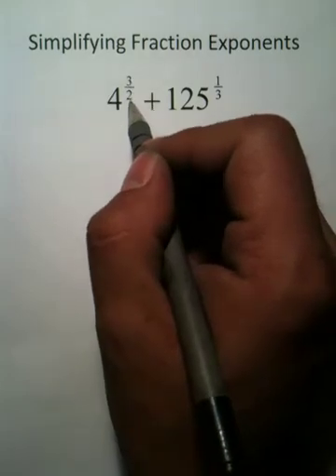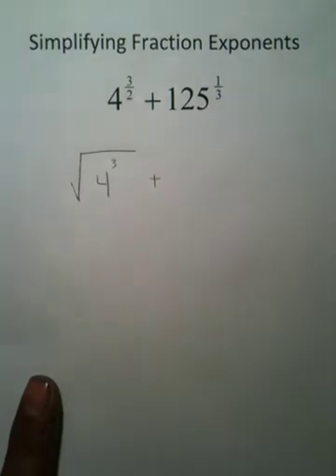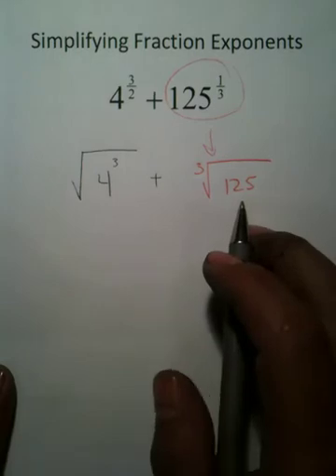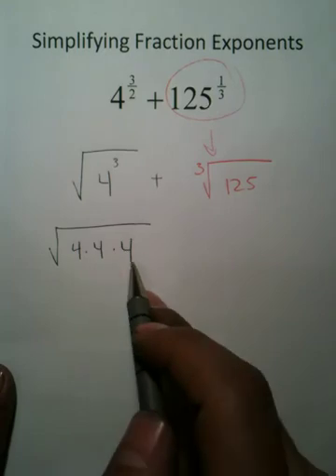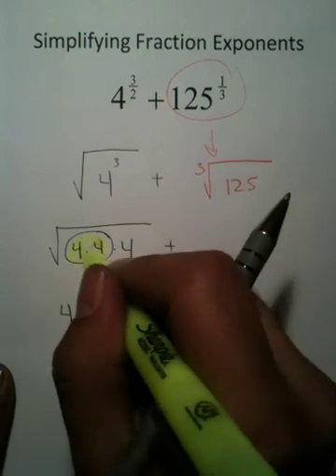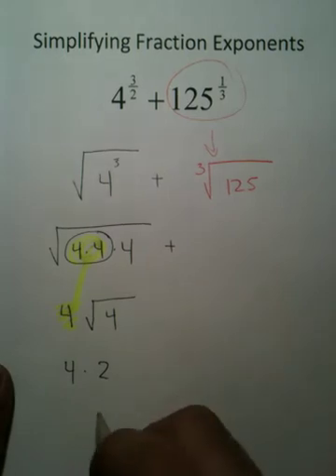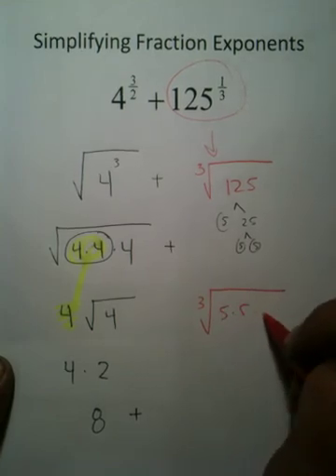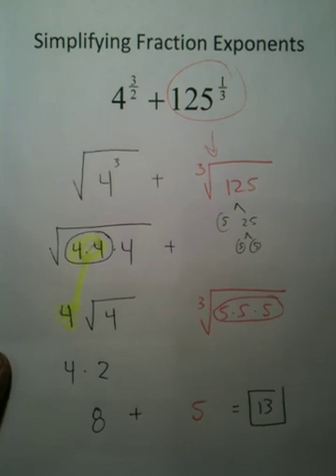Moya Math Algebra 2 (Simplifying Fraction Exponents)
How to simplify a number raised to a fraction exponent.